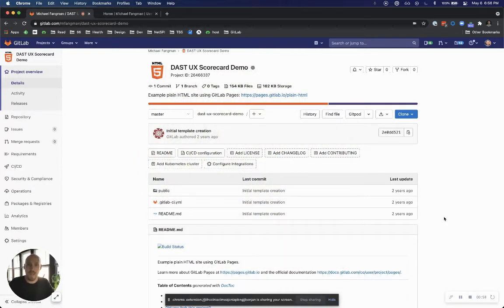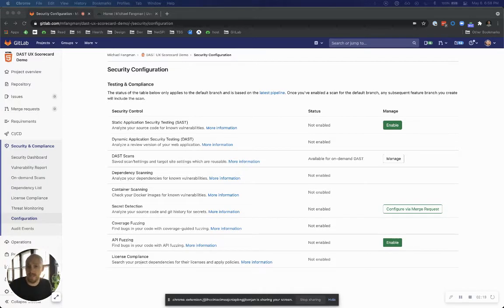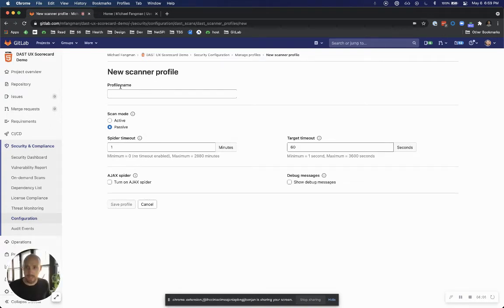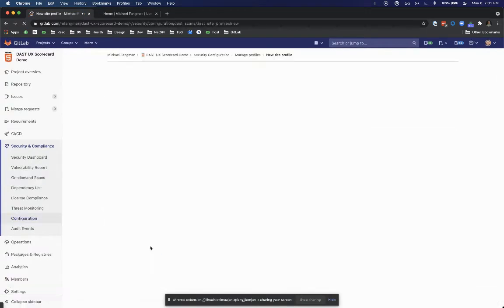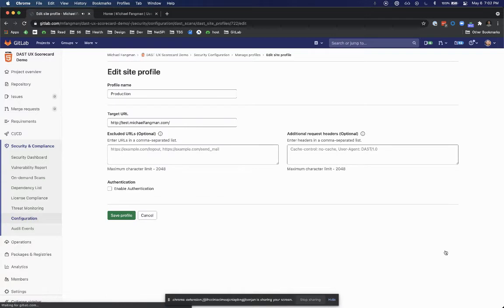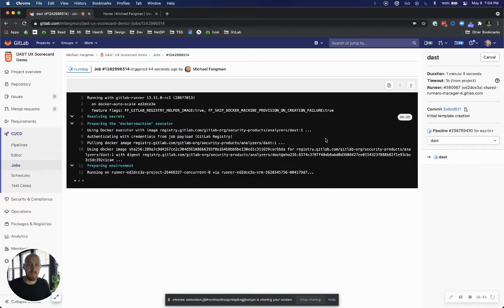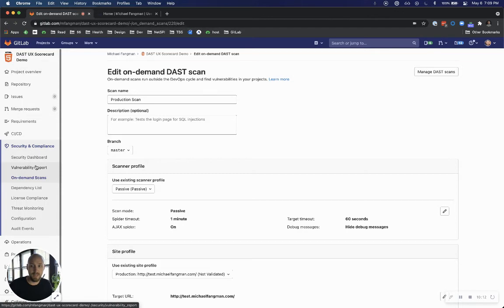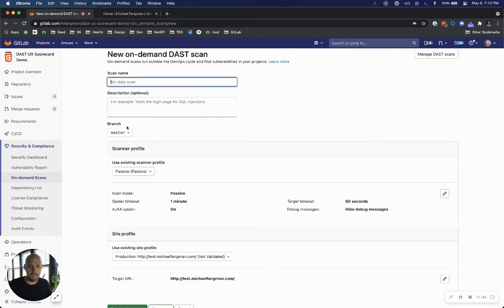UX Scorecard: On-demand DAST Scans (Q2 2021)